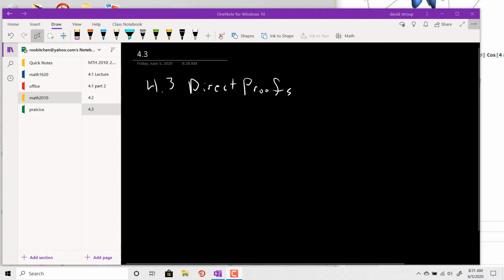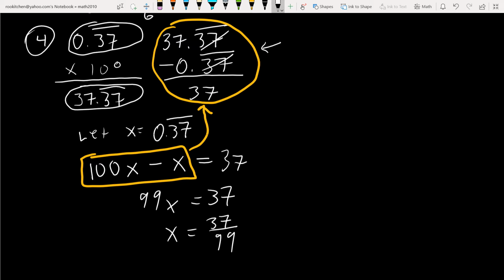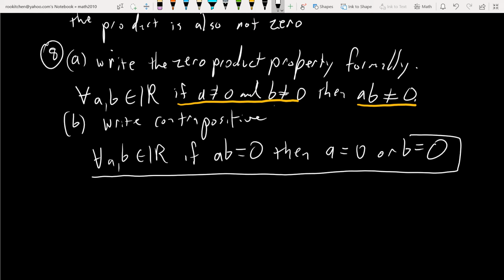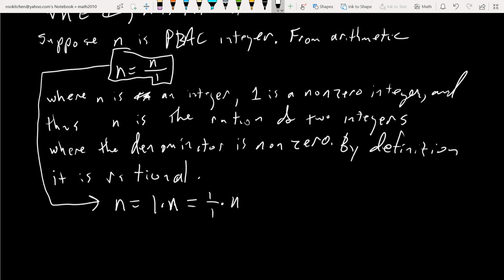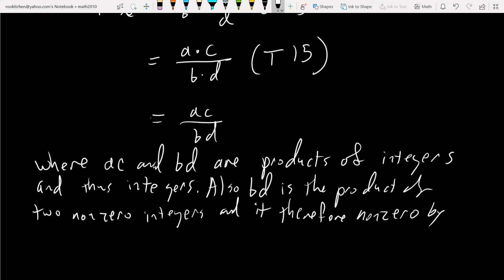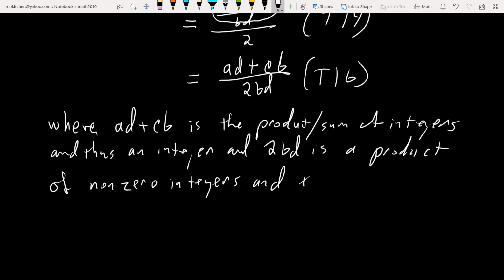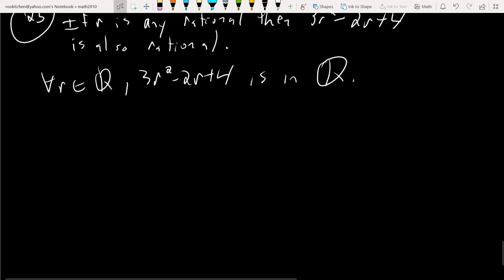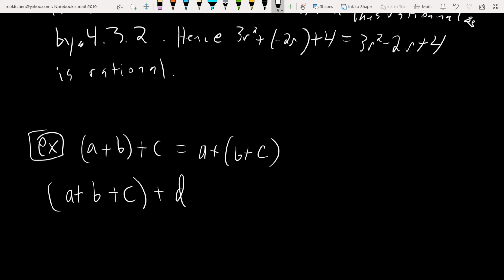4 3 mth 2010